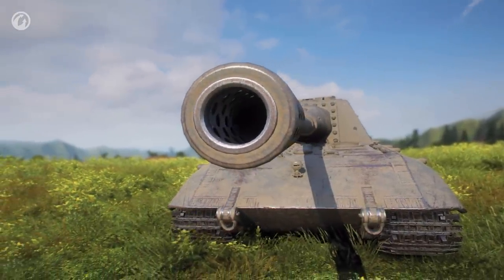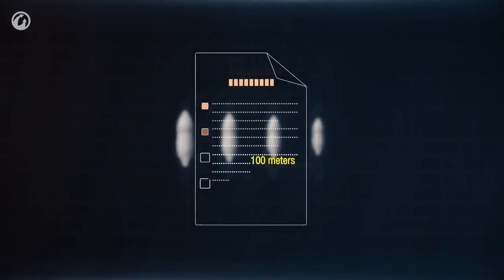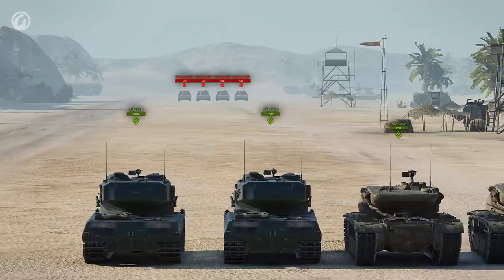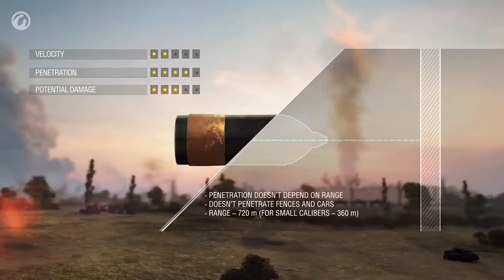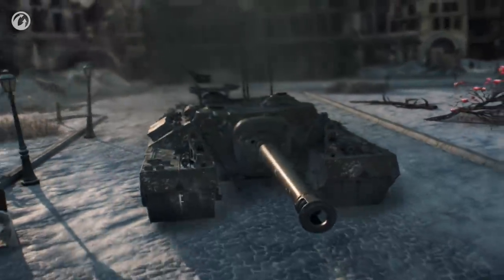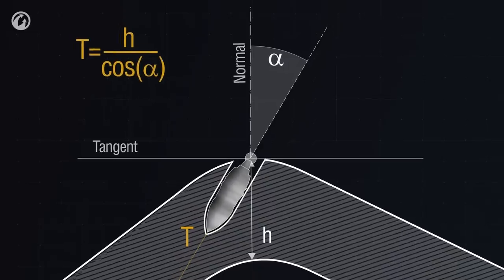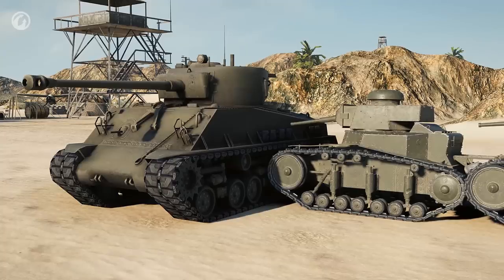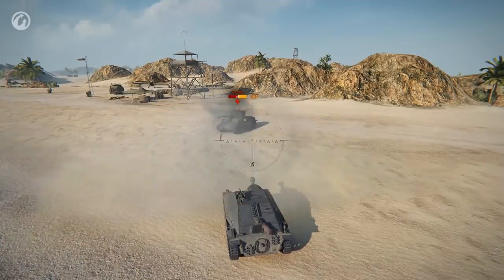Explaining Mechanics: Armor Penetration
How do armor penetration mechanics work? What is the difference between shell types? Which shell type should you use, depending on the circumstance? When do you hear “Critical hit!” without inflicting any damage?